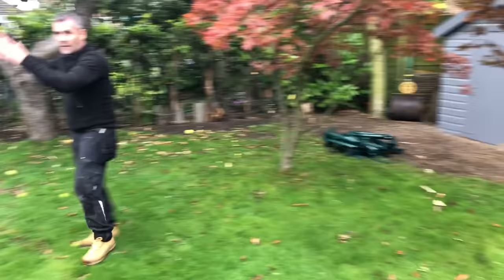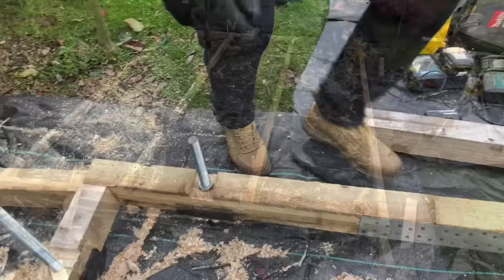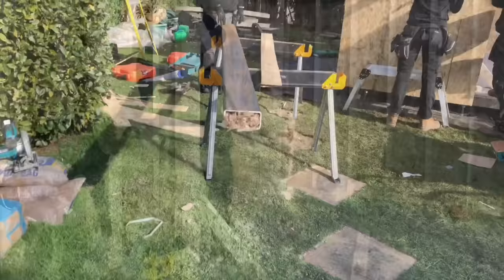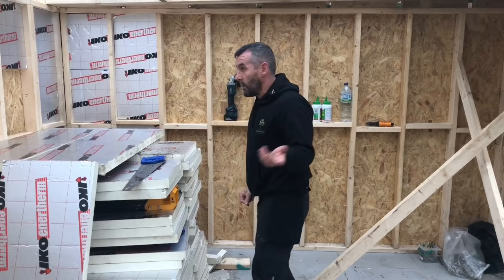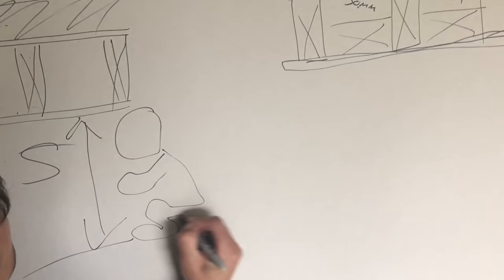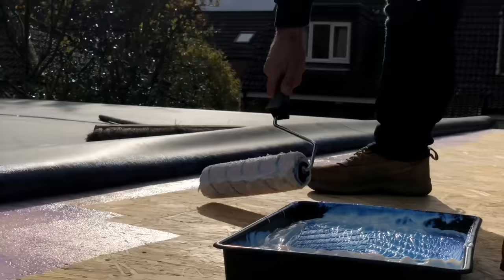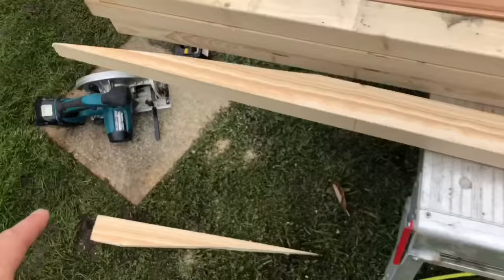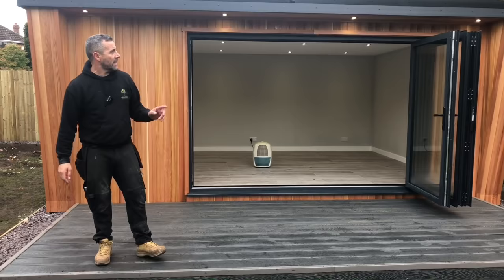Garden room build in 15 days start to finish in 1h 43m 57s, maybe help you drift off to sleep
Hi, Ive put the full 15 days together as a I get a lot of comments regarding the next stage, this way you can just fast forward to the bit your interested in.